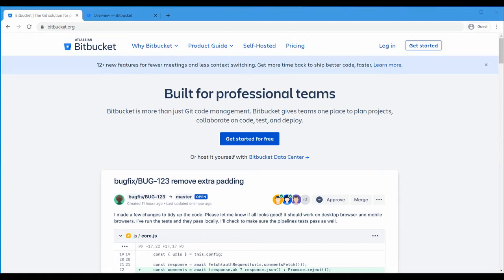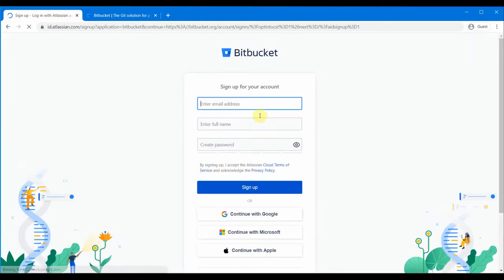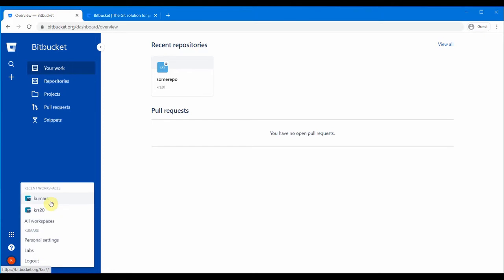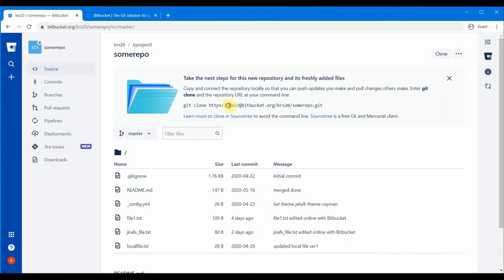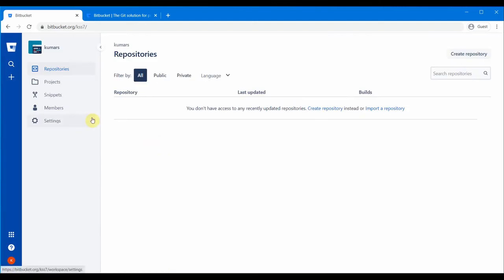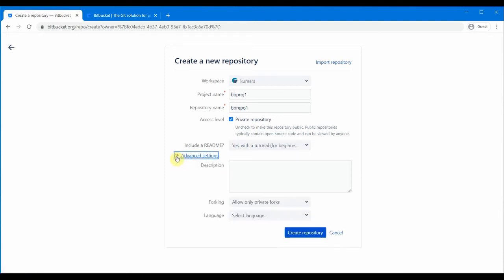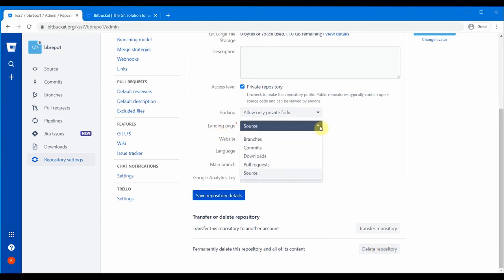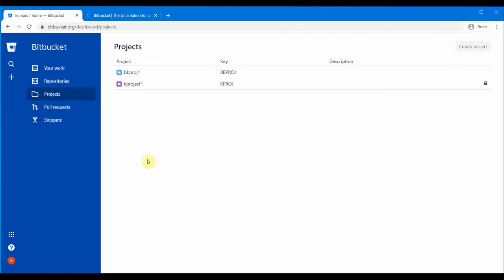Git & BitBucket: Create repository in BitBucket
Beginners BitBucket Tutorial - Learn how to easily create a repository in BitBucket Cloud.
BitBucket is one of the highly used version control and collaboration systems in most organizations, and its usually self-hosted deployment within the organizations. It is part of the Atlassian product suites which has Jira, Trello, Confluence, etc. BitBucket can easily integrate with all the other tools and that is one of the reasons why its the most preferred tool within an organization.
In this video, let us see how to create a BitBucket cloud account and then create a repository for version control.
In BitBucket we need to have workspace and projects created before we can create a repository.
Repositories in Bitbucket can be created under a project only, so we will see how we create a project also.